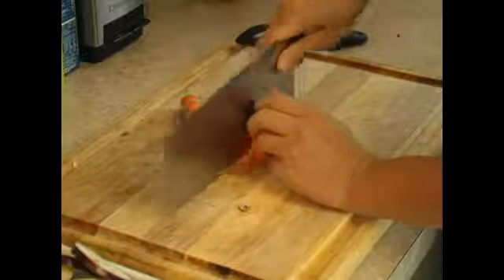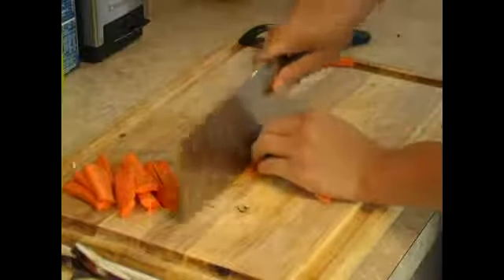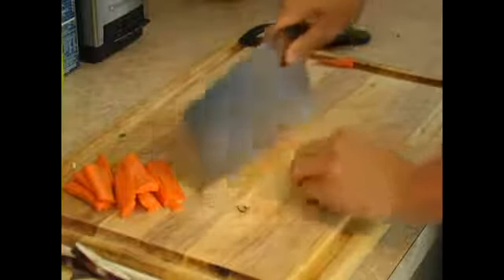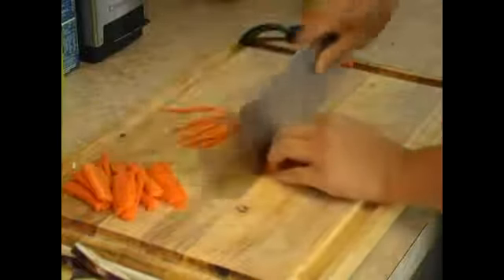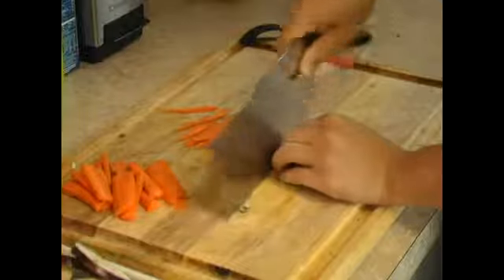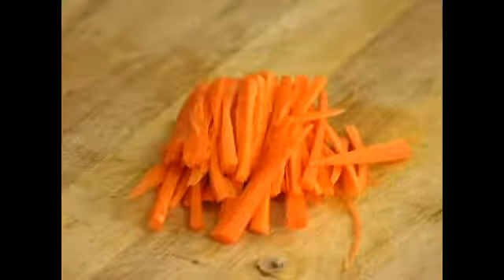Cutting Carrots For Japanese Vegetable Tempura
Cutting Carrots For Japanese Vegetable Tempura. Part of the series: How To Make Japanese Vegetable Tempura. How to cut carrots to make authentic Japanese vegetable tempura; learn more about making traditional Japanese food in this free cooking video.